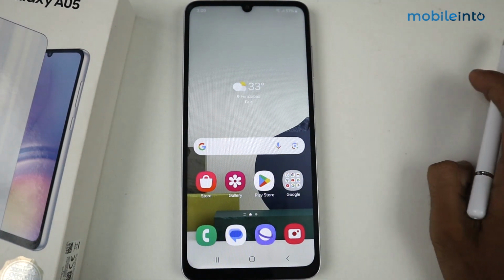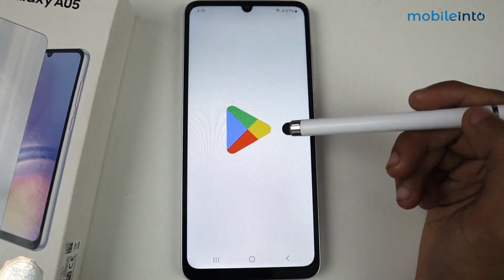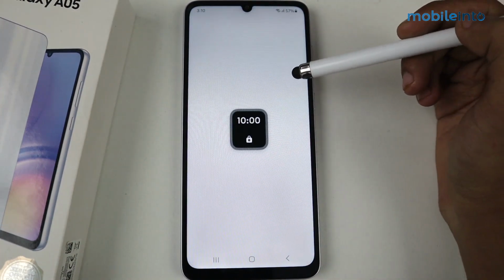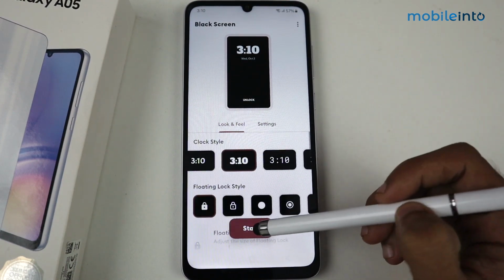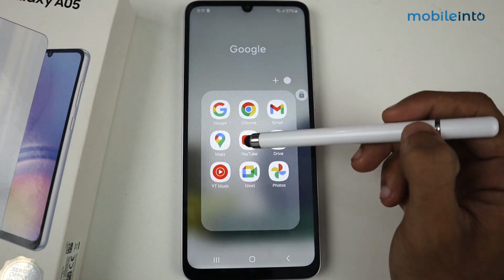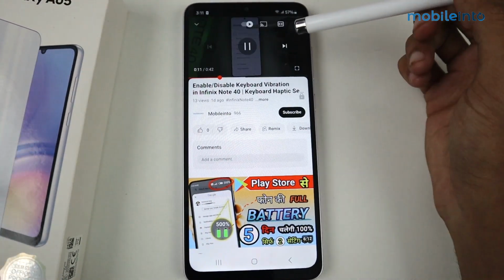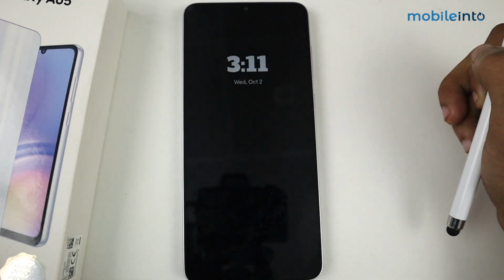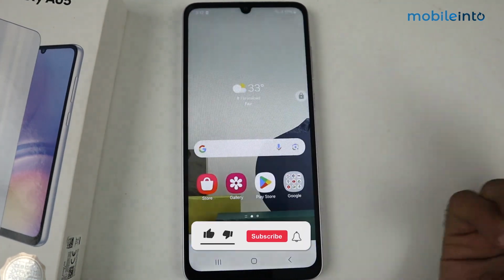How to Enable YouTube Background Stream In Samsung Galaxy A05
How to enable YouTube background stream in Samsung A05. Play any type of video or song in the background on Samsung Galaxy A05 by using this method.